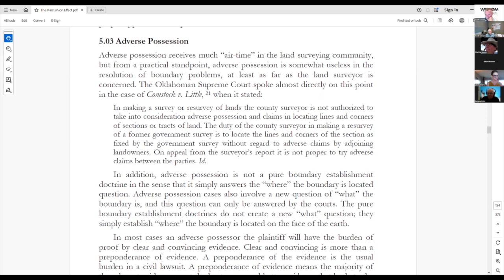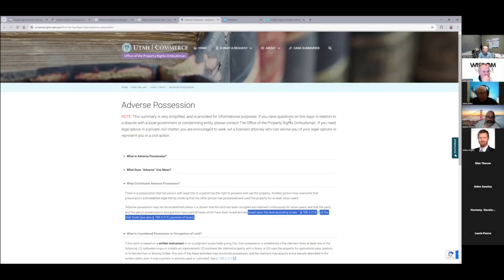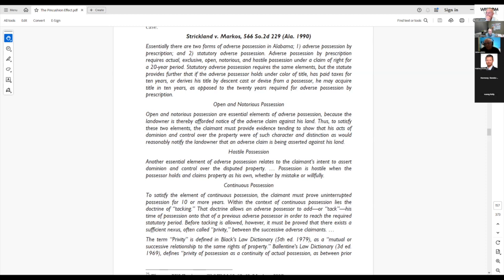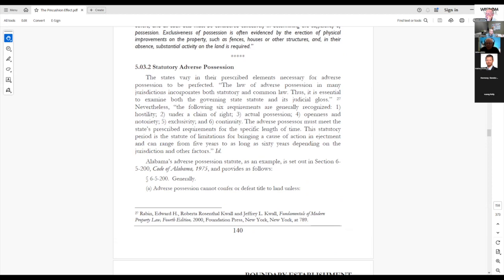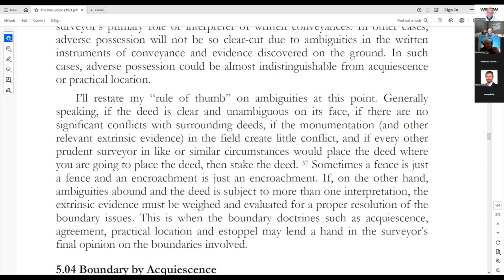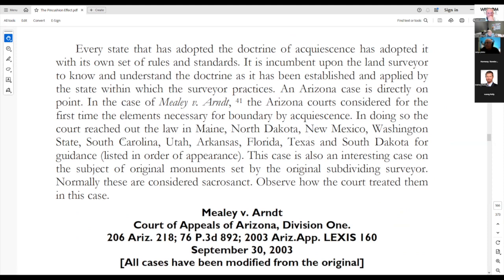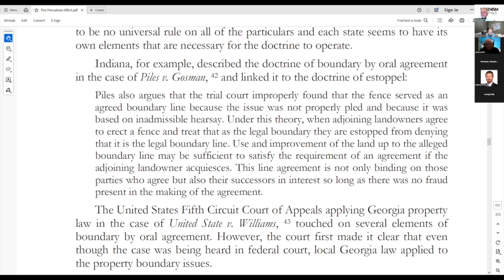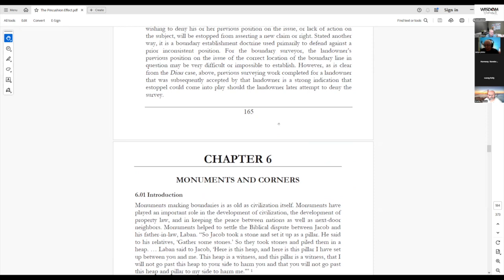Chapter Five Discussion of The Pincushion Effect (Part 2)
Wisdom Wednesdays for the land surveying profession is a bi-weekly roundtable discussion to go over a chapter at a time from our “Surveying Bibles.” The goal is for everyone to read a chapter of a book and then have a roundtable discussion about that chapter. The current book being discussed is The Pincushion Effect by Jeffrey Lucas.

American land surveying has a dilemma; it’s called the “pincushion corner.” This is a name used to describe the phenomena of multiple boundary monuments being set by land surveyors when only one boundary corner exists under the law. The pincushion has not gone unnoticed by the legal profession and the general public. It is now common knowledge that no two surveyors can agree on the location of any given property corner. The pincushion is physical proof of that notion. Not only is the pincushion becoming a public relations disaster for the profession, it is causing those who might otherwise consider commissioning a survey to decide otherwise. And herein lies the dilemma; no one wants to hire the surveyor because of the way surveying is practiced, the pincushion being emblematic of that practice. This book explores the effect of the pincushion, how the phenomena started, why it exists, and remedies to end the practices that allow the pincushion corner to not only exist, but to flourish.